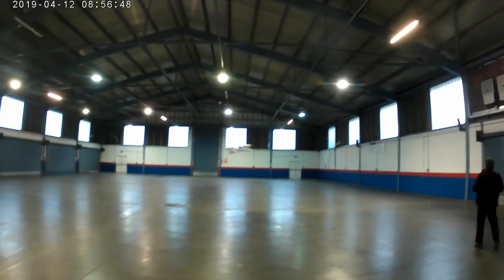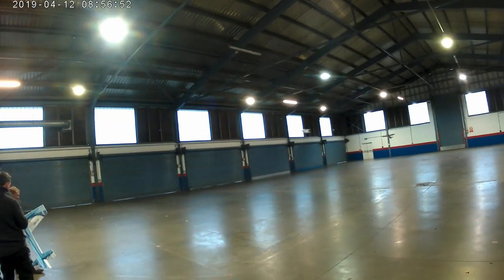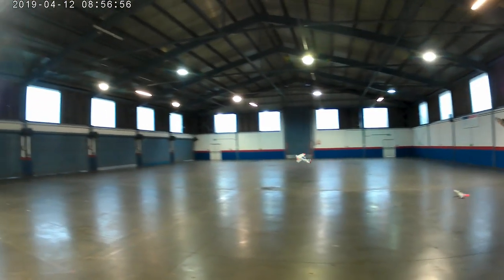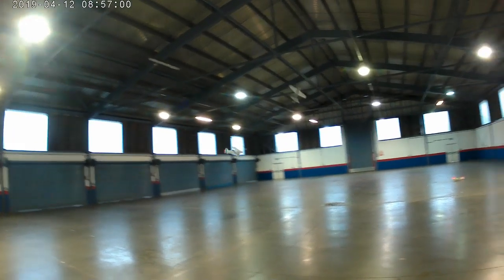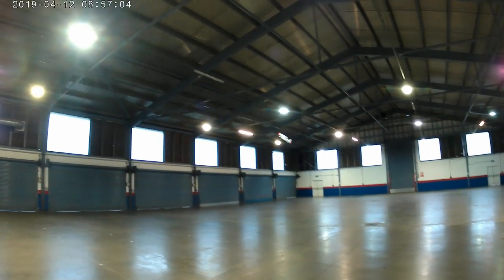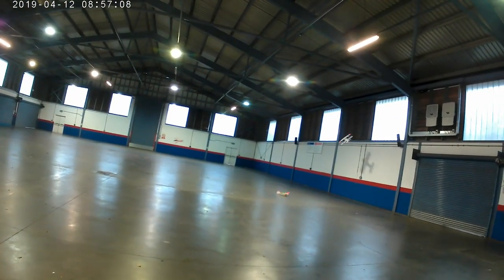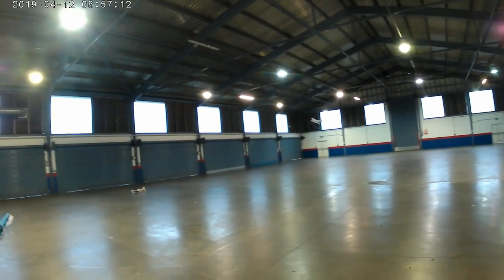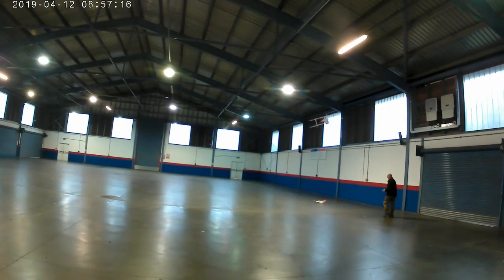sorta challenger 4 apr2019 1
an attempt at a challenger copy..
Its about an 80% success.. The foam I used was supposed to be 5mm but thanks to robotbirds its closer to 3-4.. as a result its too easily chopped up and damaged in collisions.. 6mm is ideal..
It did fly nicely once I'd got a good COG and repaired the wing and aileron damages from a mid air ..
some more adjustments are needed to get the flaps sorted..